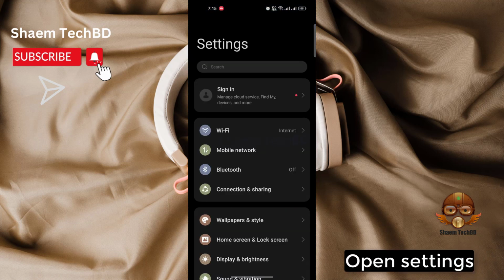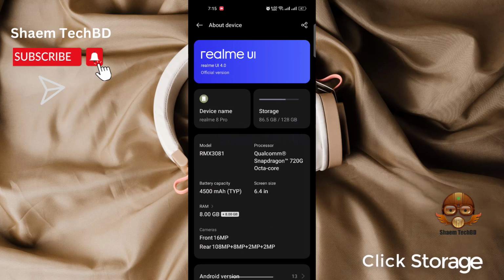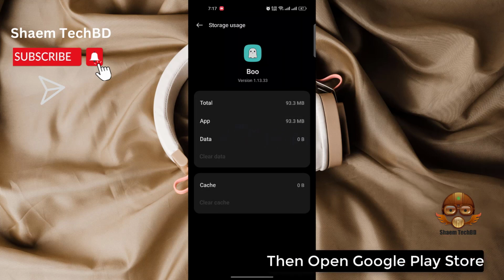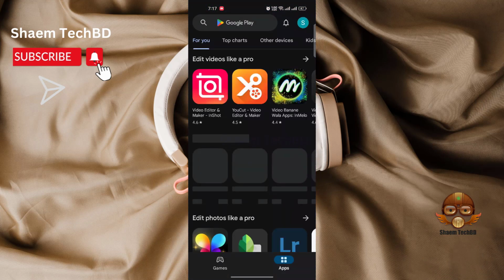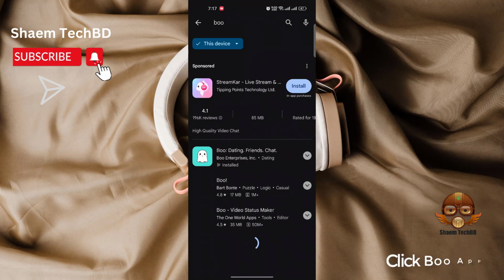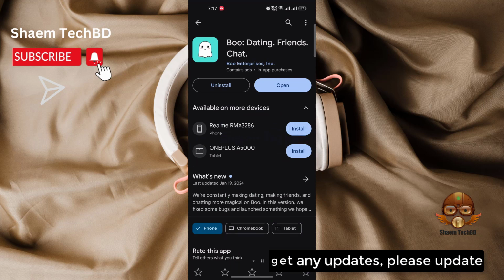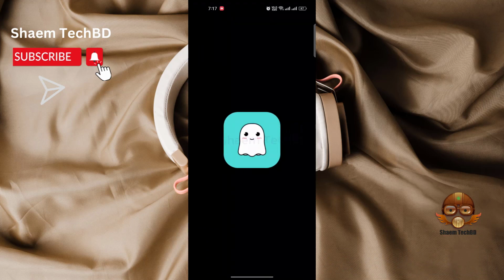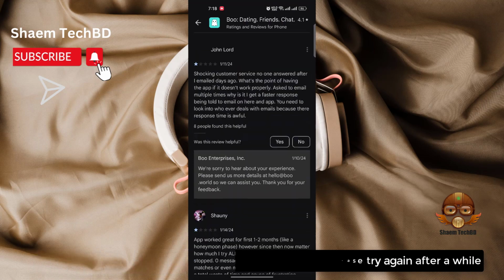How to Fix Boo App Stop Working in Android After New Updates